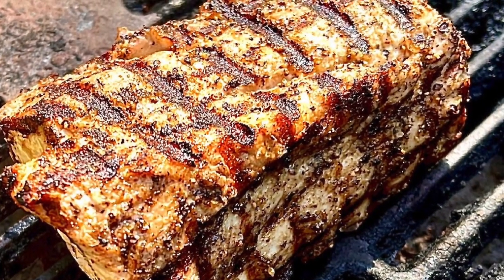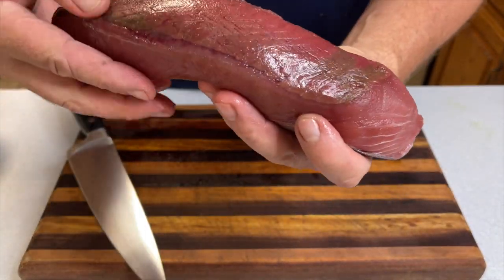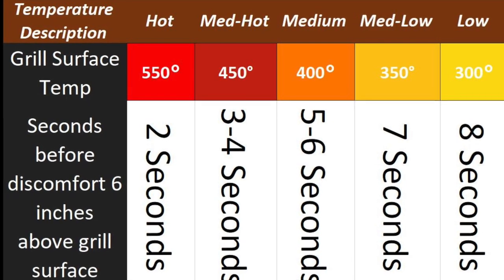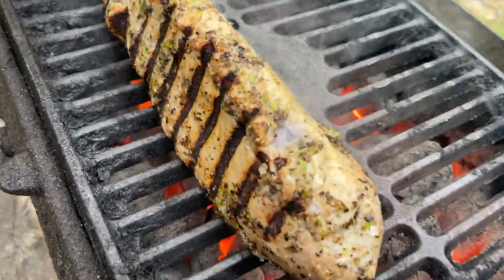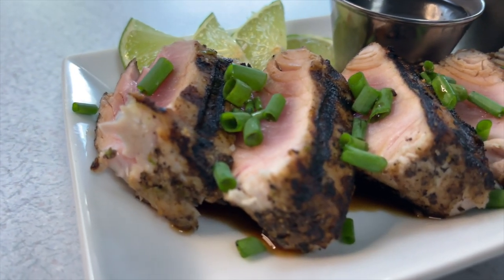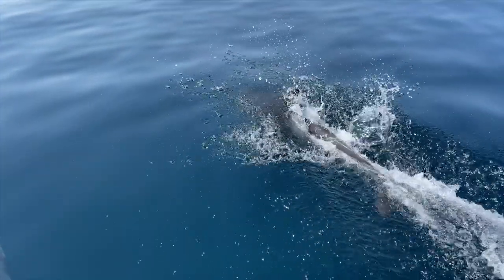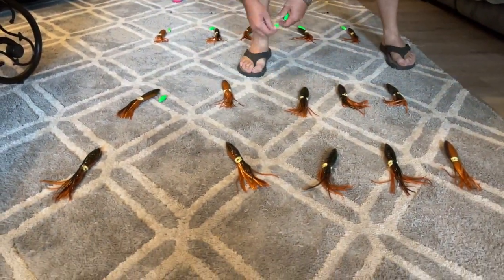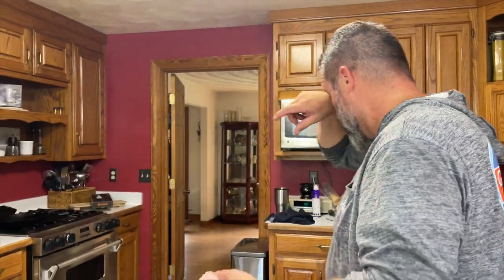🔵 Grill & Sear Tuna | Teach a Man to Fish | Lodge Sportsman Grill LSG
How to grill tuna.

Japanese dipping sauce recipe:
1/2 cup soy sauce
1/2 cup mirin
1/4 cup sake
teaspoon rice wine vinegar
1/4 teaspoon lemon zest
Spray Canola Oil

Lodge Sportsman Grill Pro
Grill Table
Cast Iron Hibachi Grill
Lemon & Lime Zester
Cutting Board
Chef Knife
White Serving Plate

More grilling and recipes located at "Cast Iron Grill" web